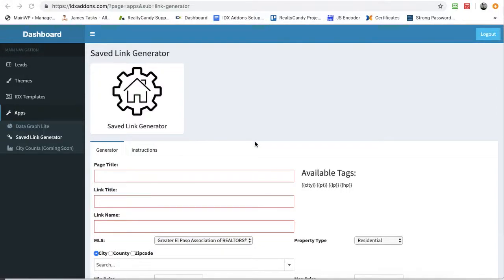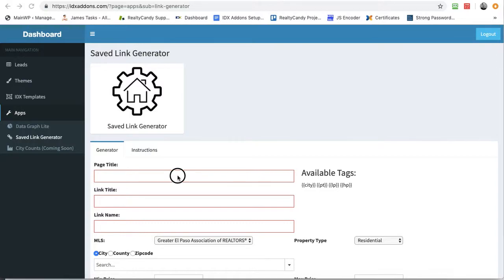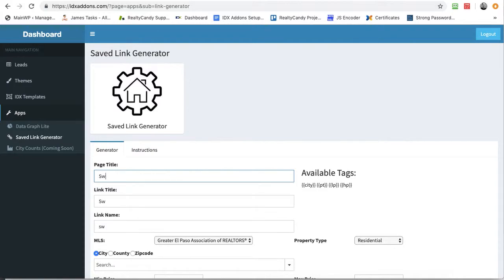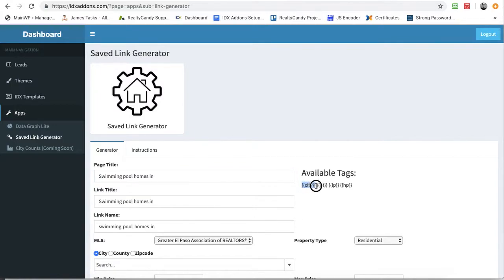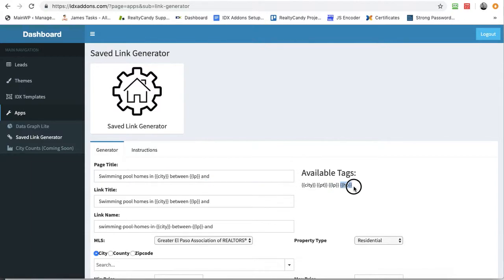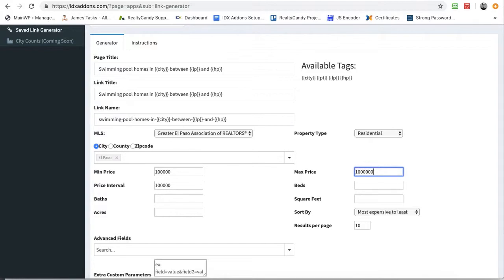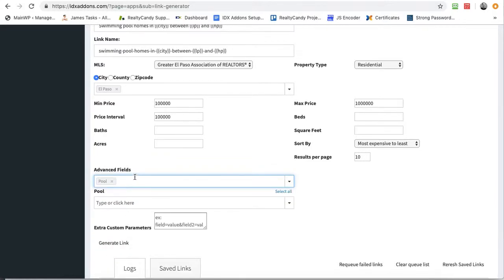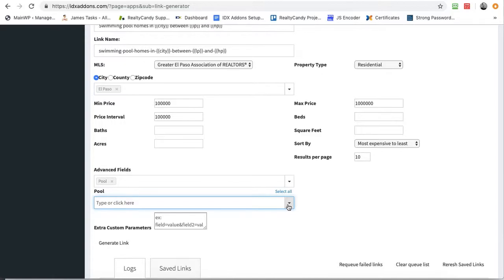Create IDX Broker Saved Searches in 2 minutes IDXAddons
We are really excited about another free IDX Add-on for our IDXBroker clients.

You can make all of the saved searches you need in just seconds.  Take a look at this video and started getting more Google juice and SEO for your IDX Broker website today.